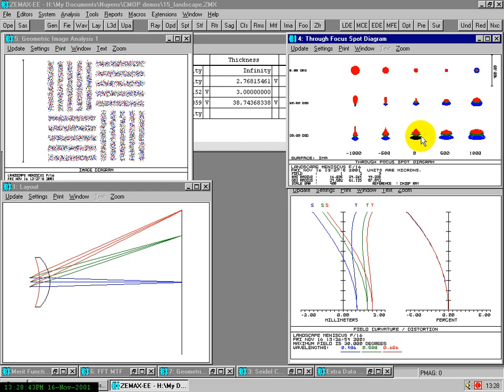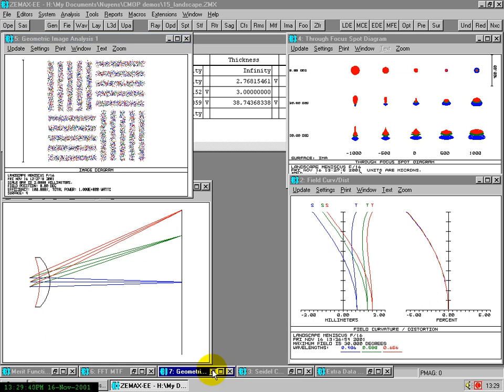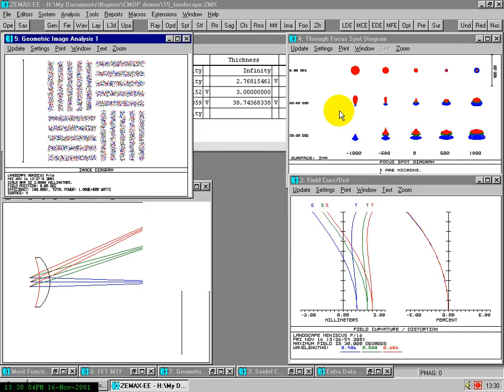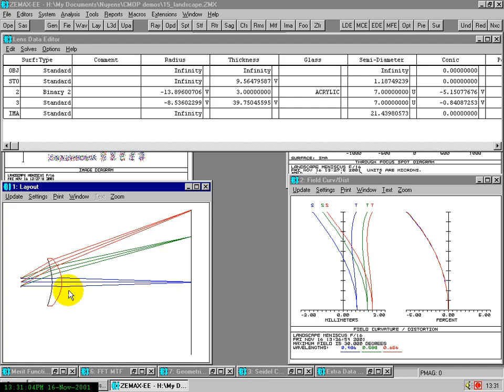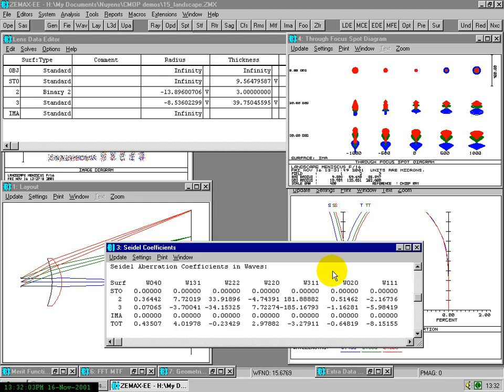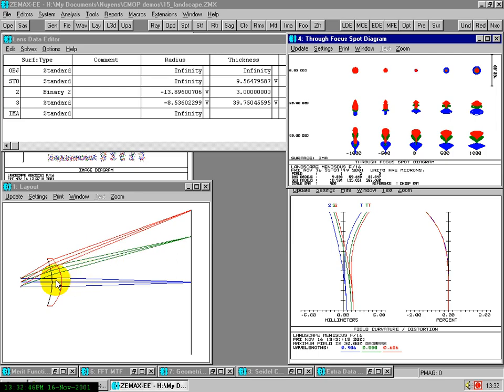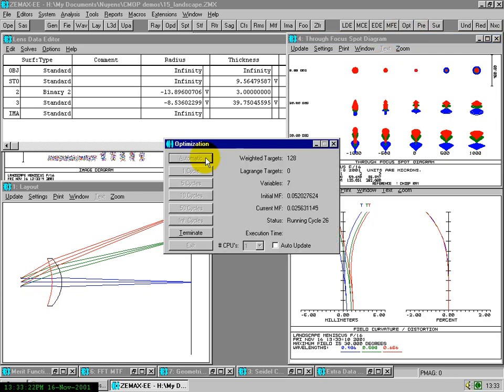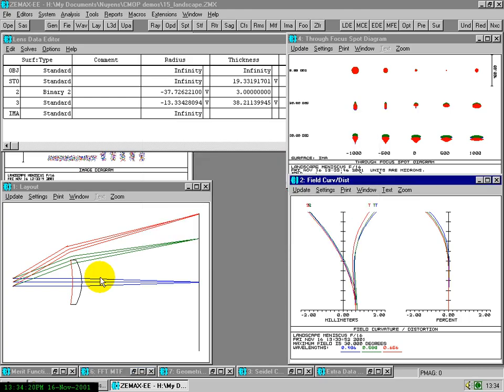CMOP SD - Demo 18 "Landscape lens"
Demo 18 Landscape lens